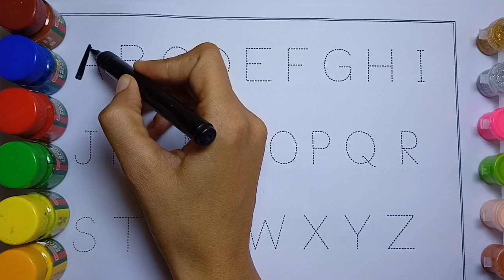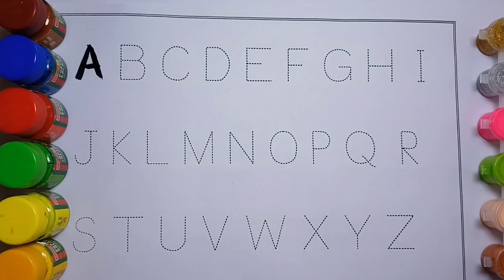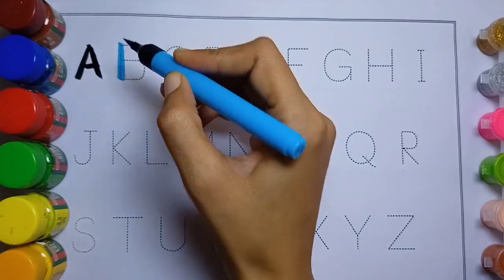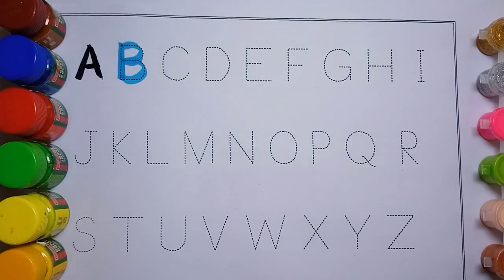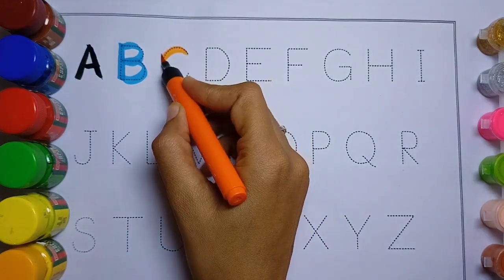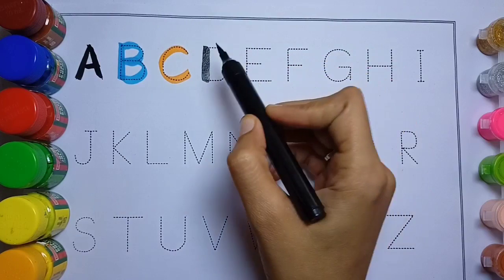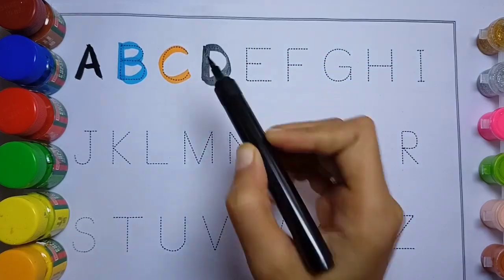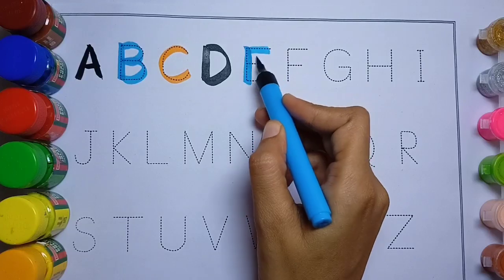Alphabets for kids | ABCD for kids | Kids class | nursery rhymes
abcd
Nursery rhymes
phonics song

apple song
abcd
abcd song
a for Apple b for boll
abcd rhymes
a se anar
abc song
Hindi varnamala
anar
phonics song
capital
a for Apple song
hindi varnmala
k se kabuter kha se khargosh
anar aam
ka kha ha gha
आइई
हिंदी वर्णमाला
abcd abcd
anar aam imli
 कबूतर
abcd poem
hindi rhymes
कखग हिंदी
a anar
abcd songs
ginti कखग
alphabet
asana
barakhadi
hindi alphabet learning
hindi letters
hindi swarmala
a आ
बालगीत
atoz
balgeet
k se kabuter
nursery rhymes
a.b.c.d song
a आइईउऊऋए
A for apple b for ball alphabets Description

apple song
abcd
abcd song
abcd rhymes
a se anar
abc song
Hindi varnamala
anar
phonics song
capital
hindi varnmala
anar aam
आइई
हिंदी वर्णमाला
abcd abcd
anar aam imli
 कबूतर
abcd poem
hindi rhymes
कखग हिंदी
a anar
abcd songs
ginti कखग
alphabet
asana
barakhadi
hindi alphabet learning
hindi letters
hindi swarmala
a आ
बालगीत
atoz
balgeet
k se kabuter
nursery rhymes

ABC English Alphabet Draw and Color